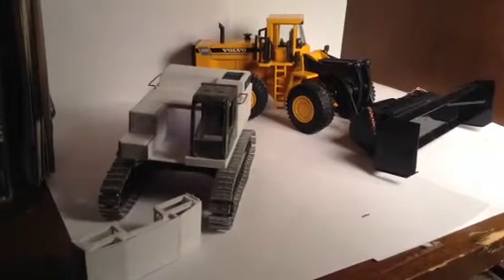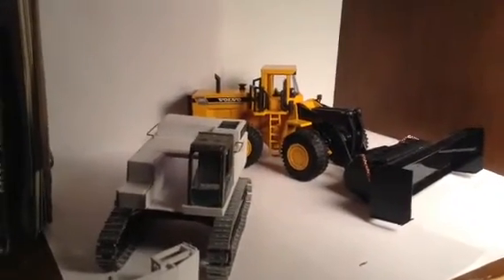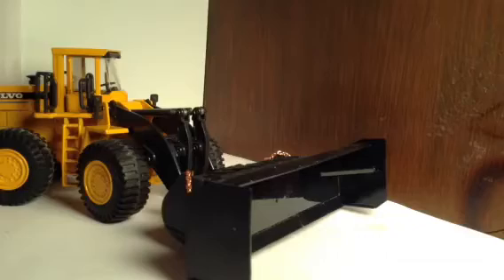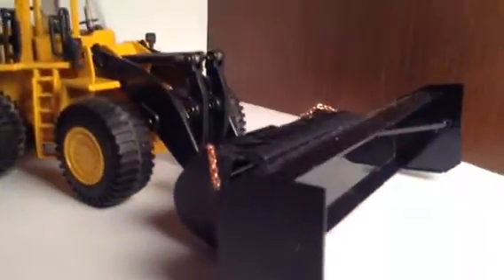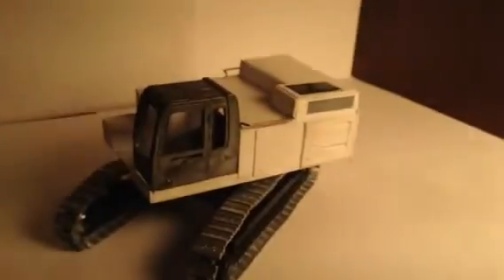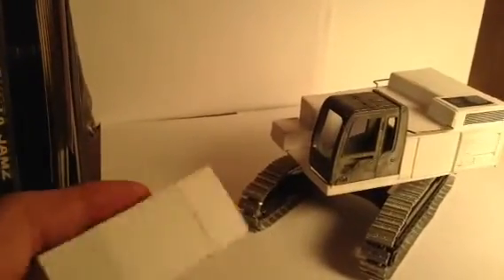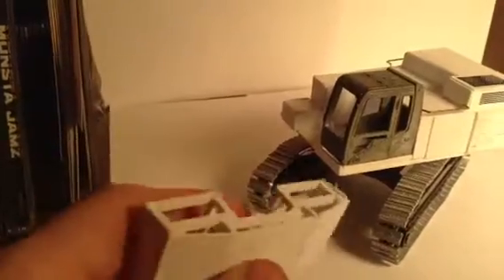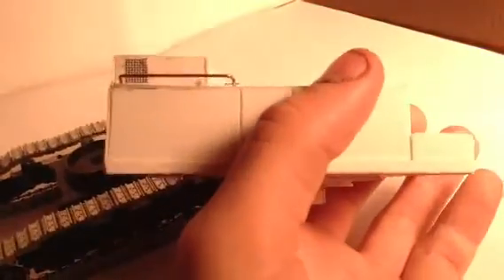Custom update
My custom cat 345 dl and box plow for my L330C